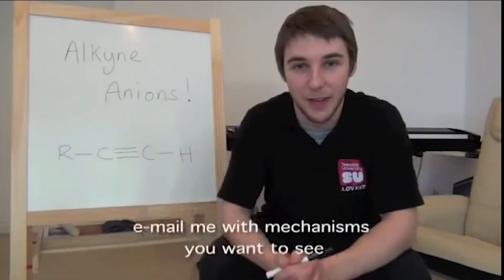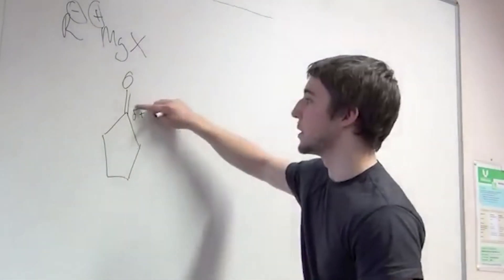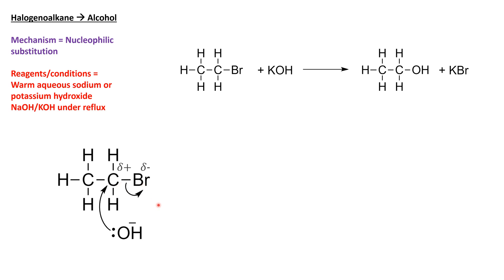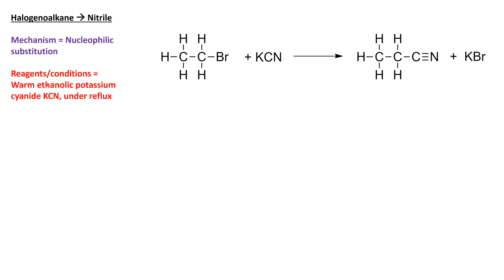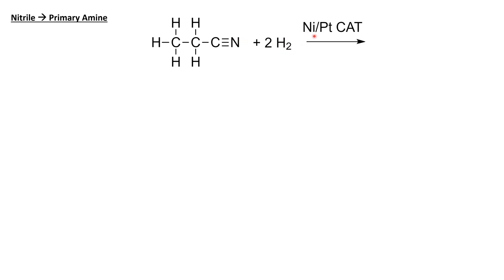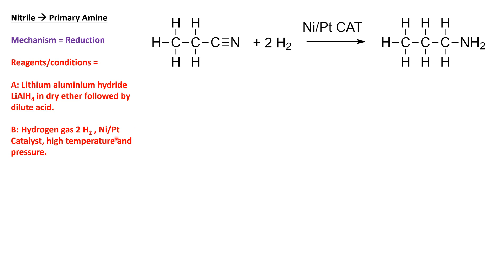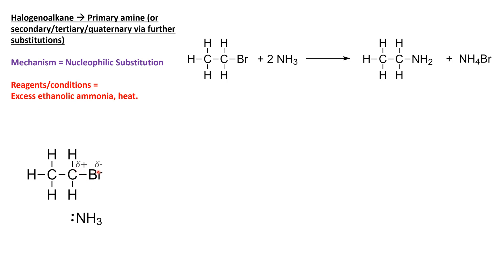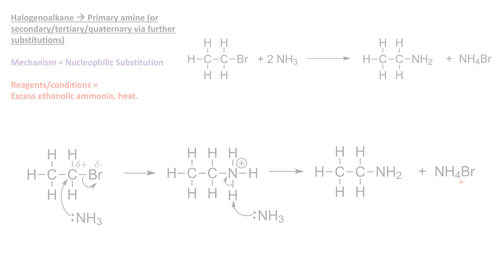Nucleophilic Substitution Mechanisms - AQA A-Level Organic Chemistry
In this video we will explore the mechanisms and reaction conditions for nucleophilic substitution on halogenoalkanes converting to alcohols, nitriles and amines.